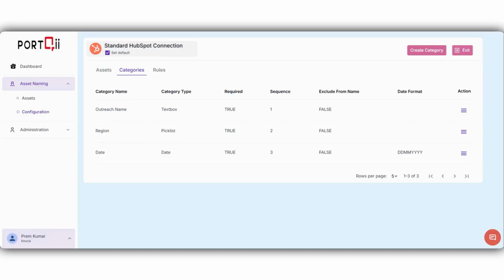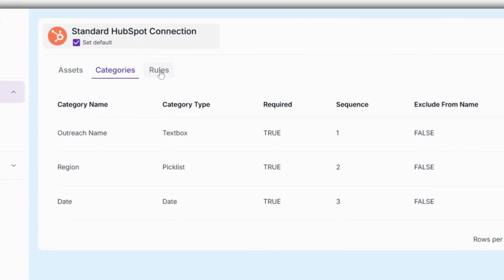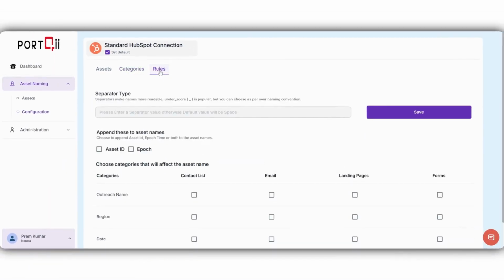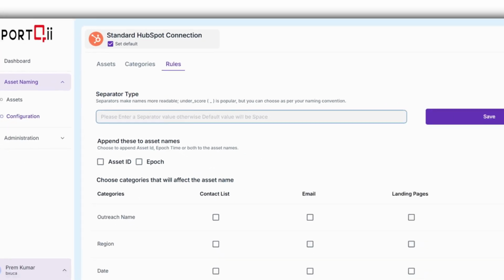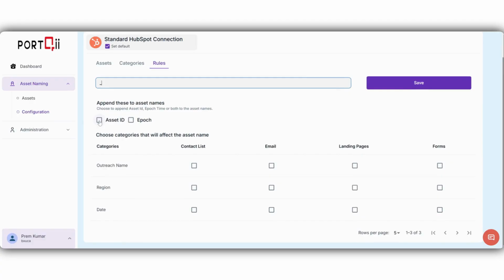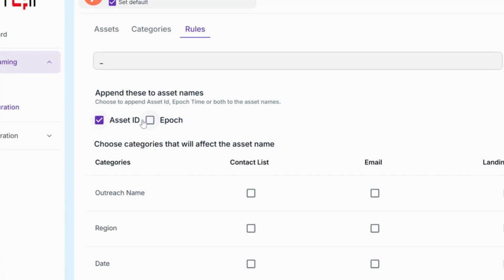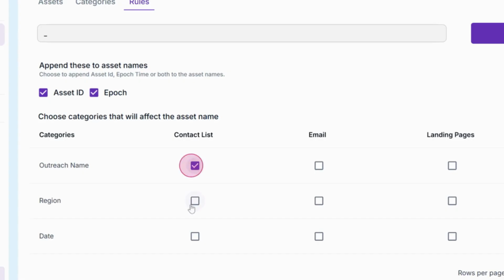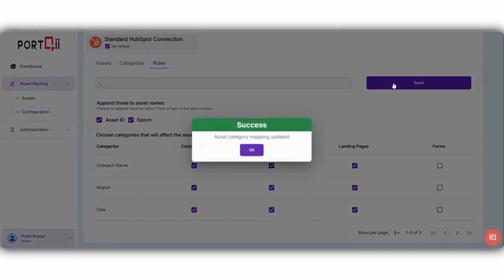How to Configure Rules in the Asset Naming Assistant | Audienz + HubSpot Guide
This video explains how to configure the Rules section in the Asset Naming Assistant (ANA) for HubSpot within Audienz.
You’ll learn how to:
 - Access the Rules tab under Configuration
 - Set separator types for clearer asset names
 - Configure appended values like Asset ID or timestamp for unique naming
 - Choose categories that influence asset names and apply them to specific asset types

By the end of this tutorial, you’ll understand how to structure and standardize your HubSpot asset naming for better consistency and traceability using Audienz ANA.